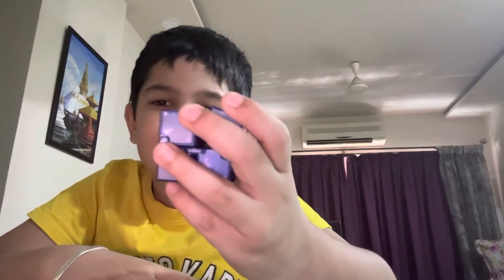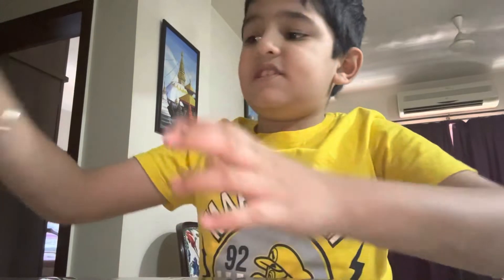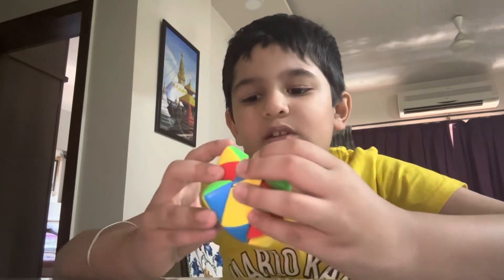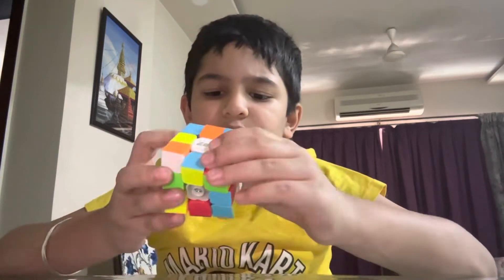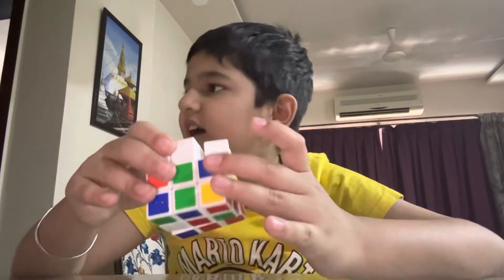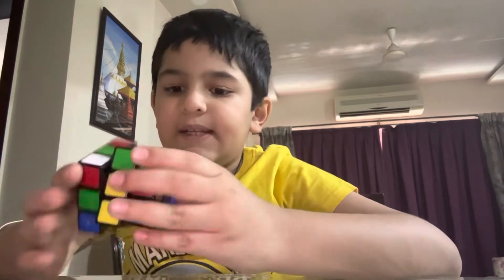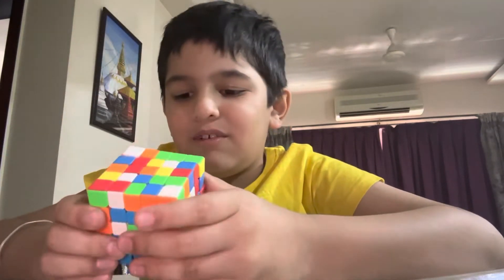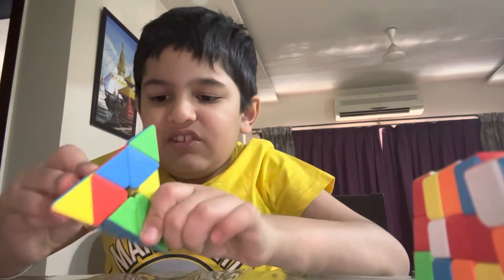Showing all my cubes ￼